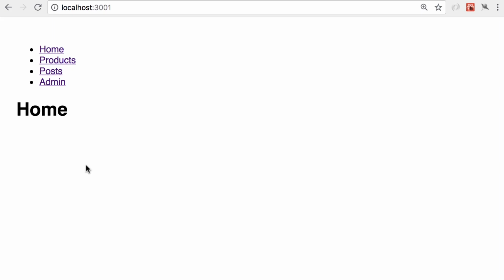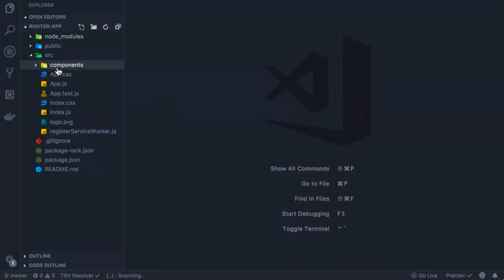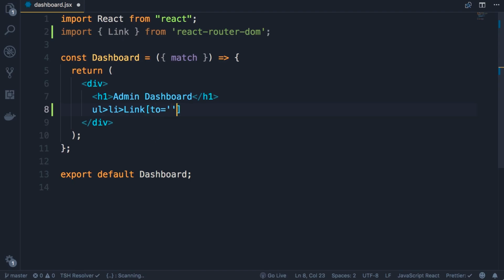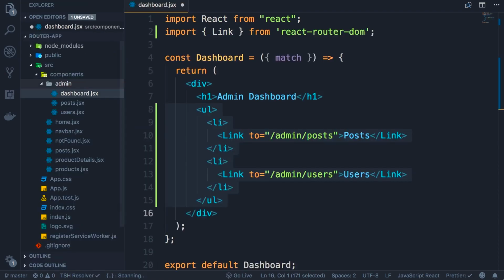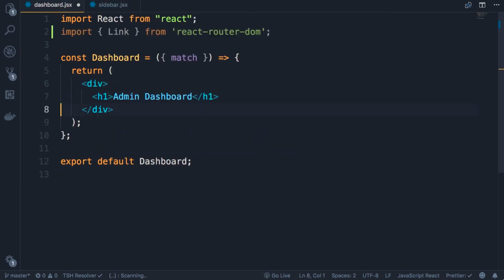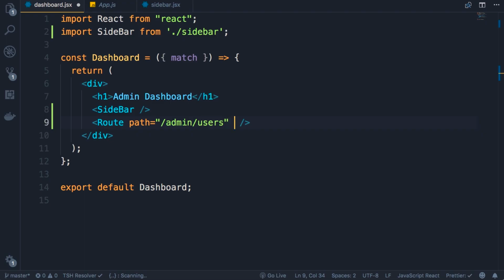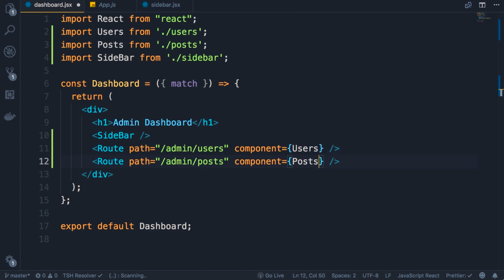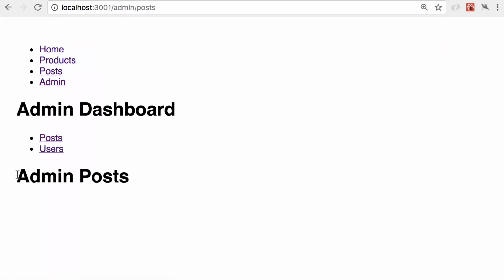104 Nested Routing